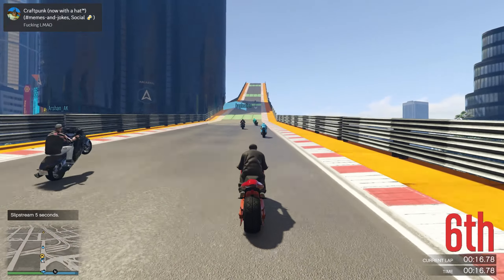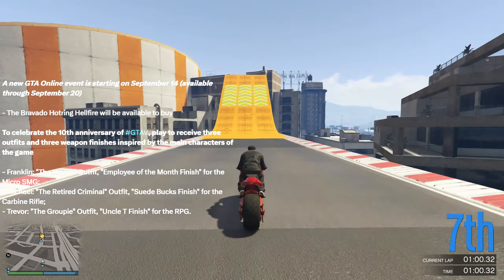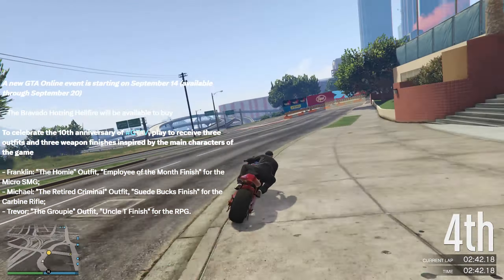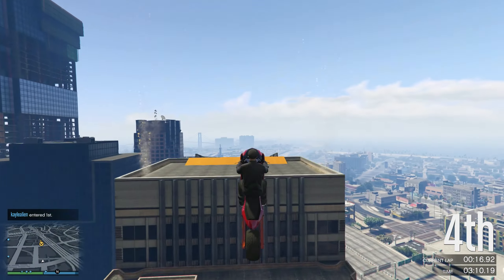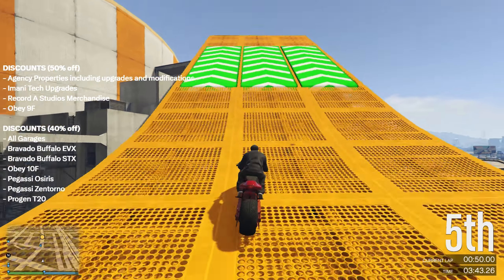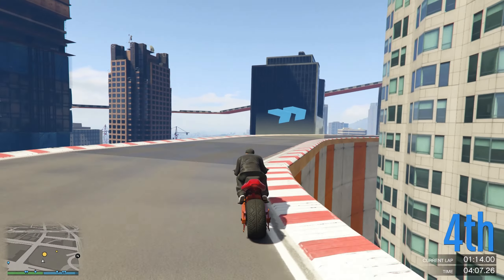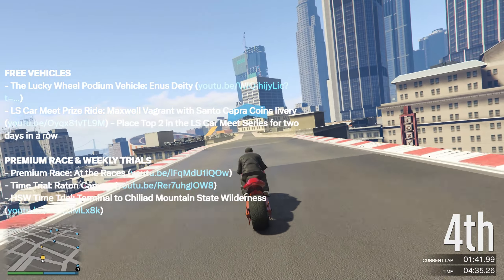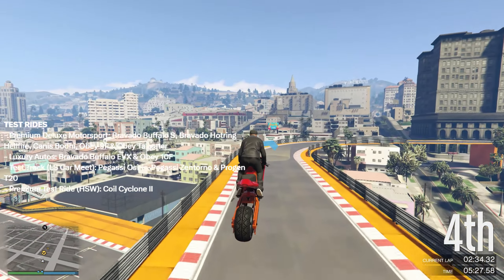NEW 10 Year Anniversary UPDATE in GTA Online! (New GTA5 Weekly Update)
In this video, we're going in-depth on the highly anticipated 10th-anniversary update for GTA 5. If you're eager to learn about the most recent GTA Online DLC update, you've come to the right place! From special GTA 5 Online T-shirts celebrating a decade of action to three fresh weapon tints for single-player mode, this new GTA DLC update is packed with content that will breathe new life into your adventures in San Andreas. Get ready to hit the road with the Bravado Hotring Hellfire, an exciting new DLC vehicle that combines style and power. We'll also be discussing a brand-new collectible event that's sure to add an extra layer of excitement to your GTA Online experiences. Whether you're a seasoned GTA Online player in San Andreas or a newcomer eager to join the action, this GTA Online update has something for everyone. Stay up-to-date with the latest developments in the GTA world. Keep watching for all the essential information about this fresh update in GTA 5 Online!